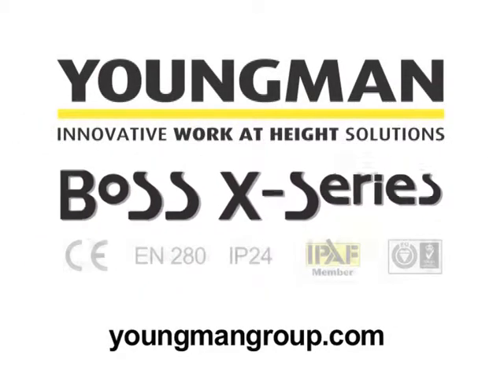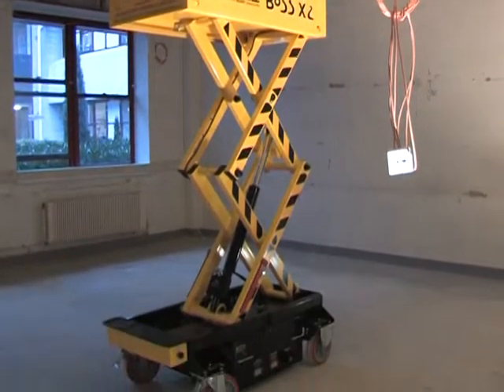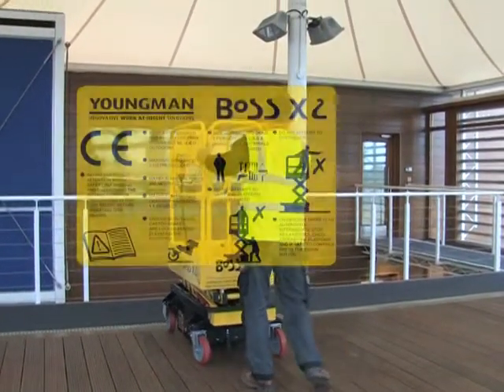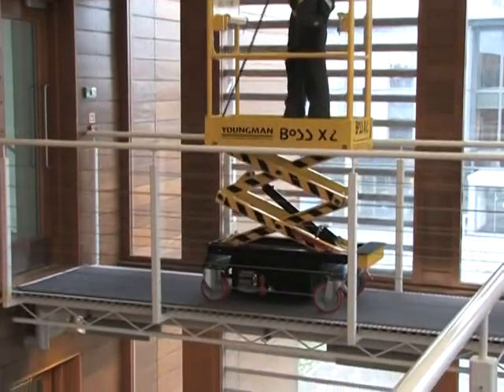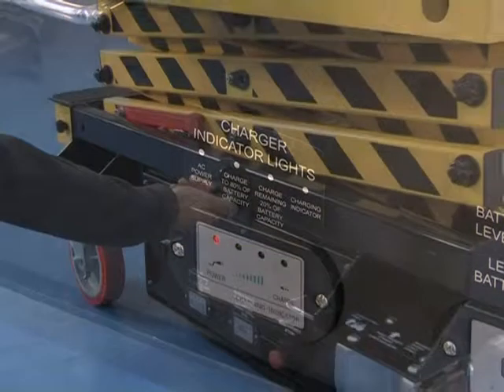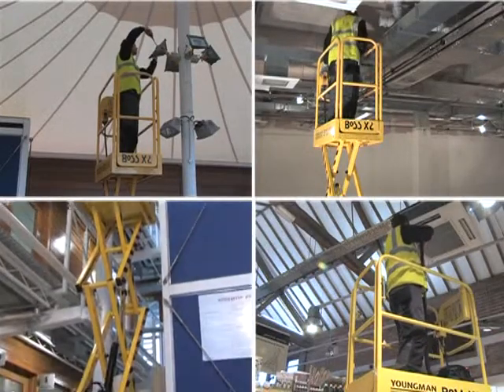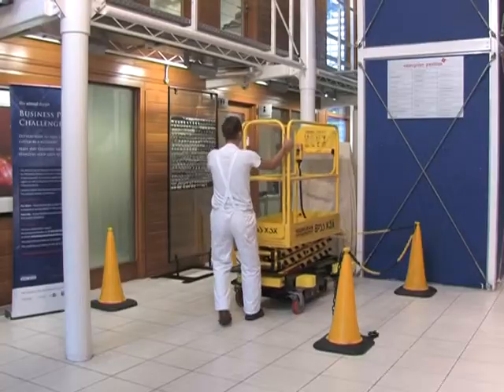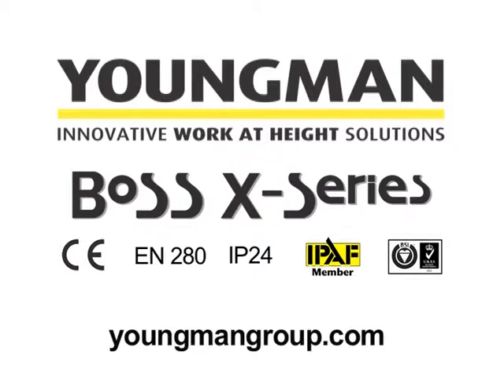Boss X Series